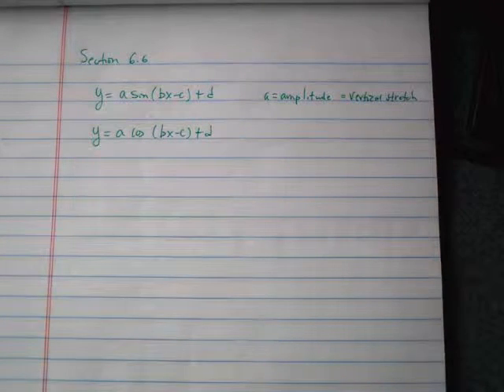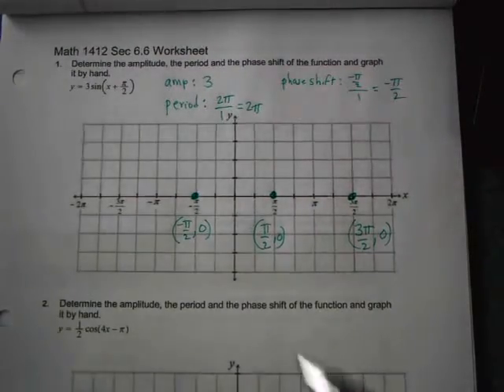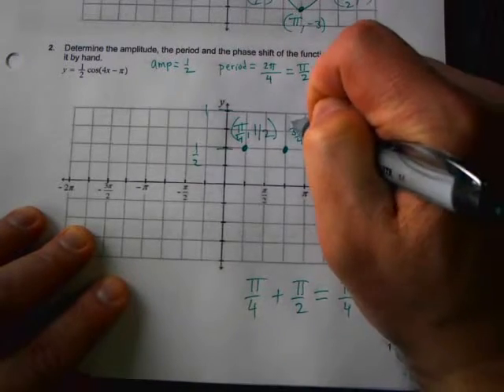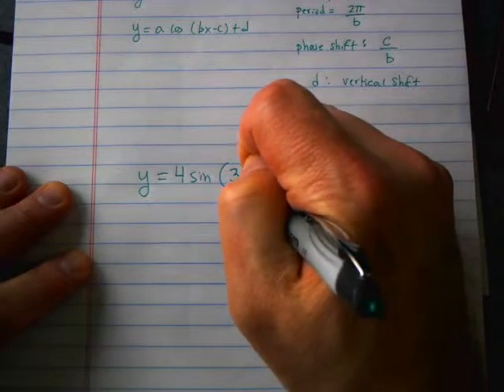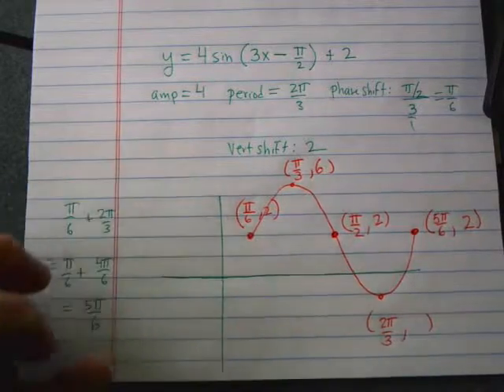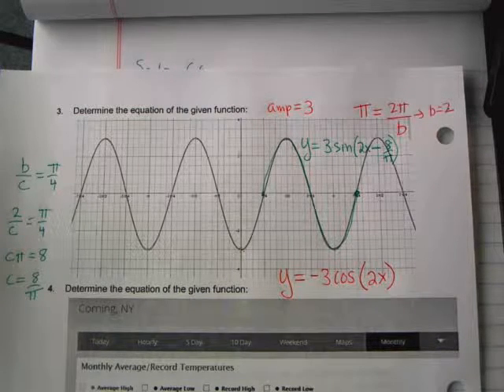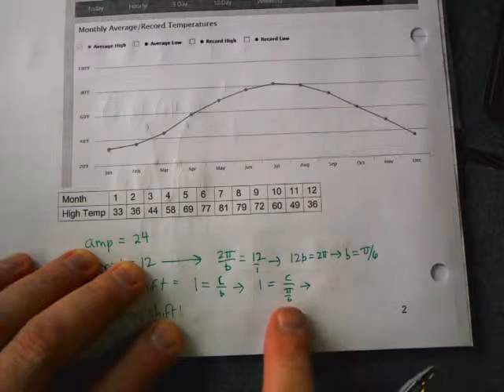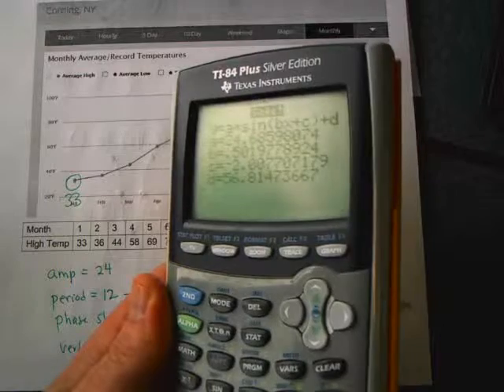Math1412 Bittinger 6-6